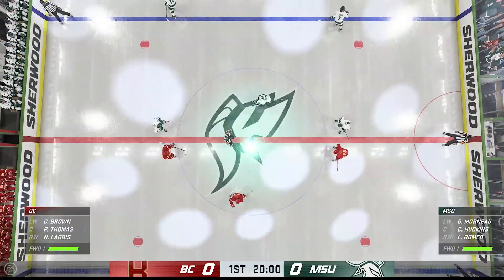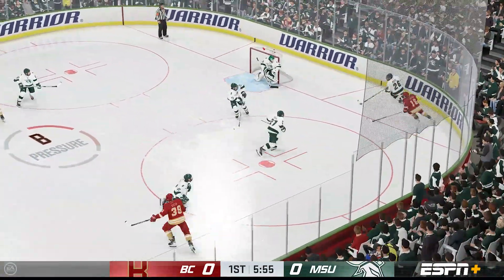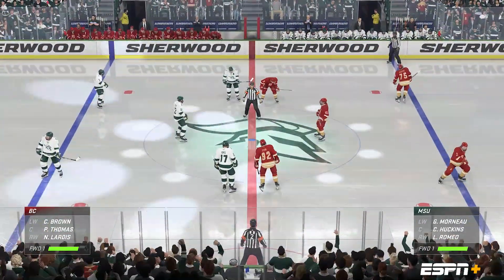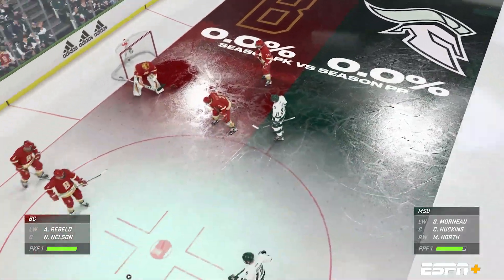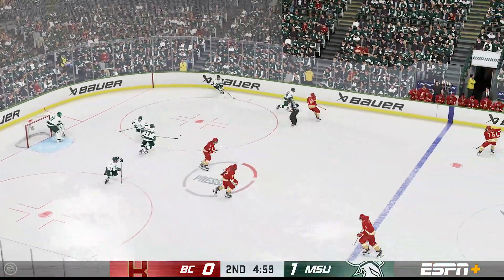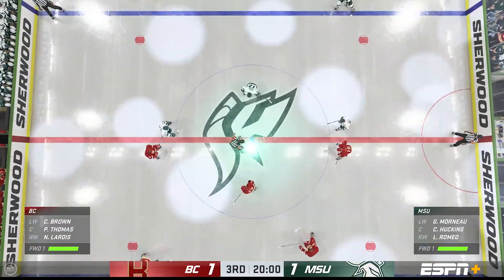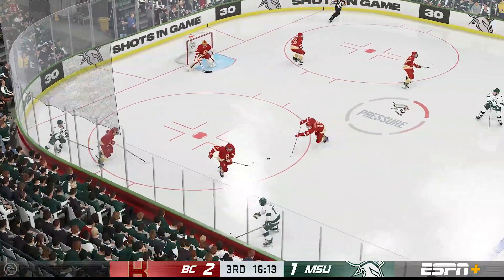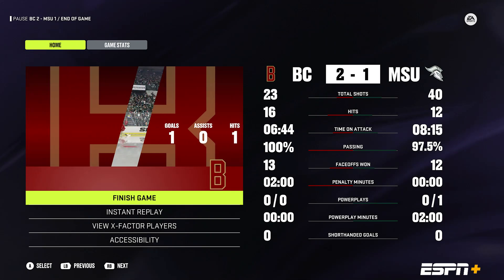🔴*LIVE* NCAA Ice Hockey 10/12/24 - Boston College @ Michigan State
Boston College visits Michigan State in our first NCAA Hockey sim of the season on the road to the Frozen Four!